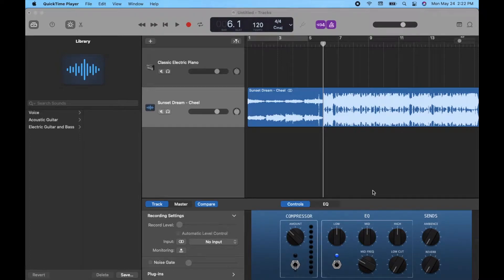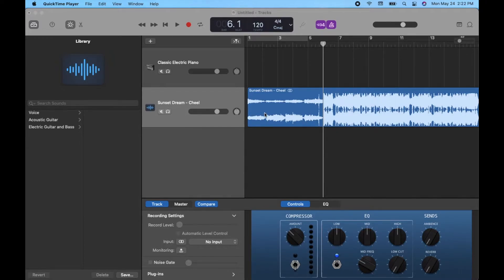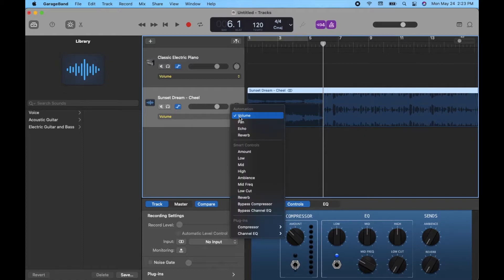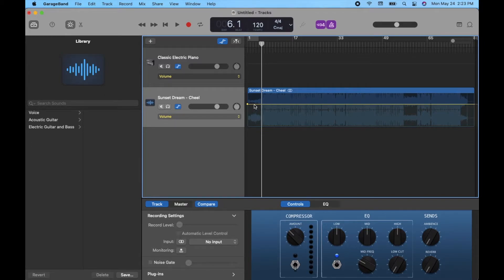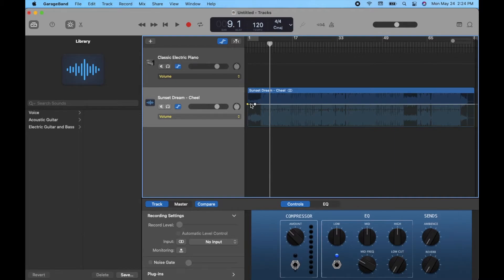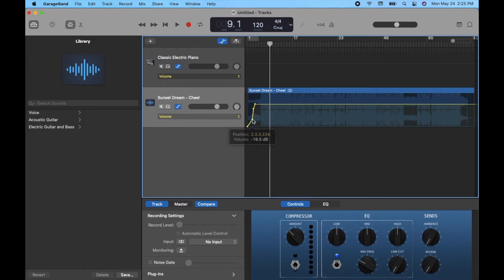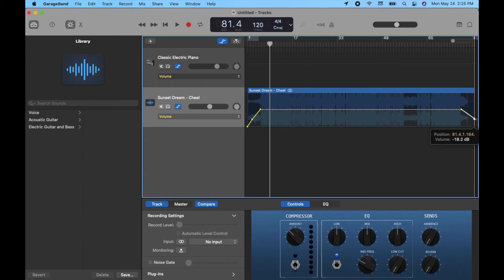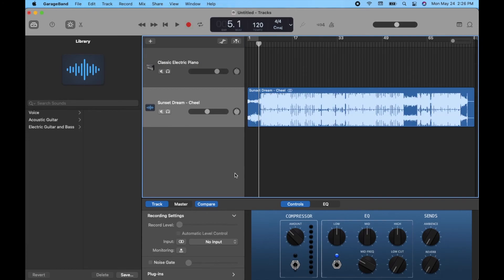GarageBand- How to Fade In or Fade Out Audio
Check out today's special tech deals:

In this video, we show you how to fade in and fade out your audio for a specific track on your GarageBand Project.